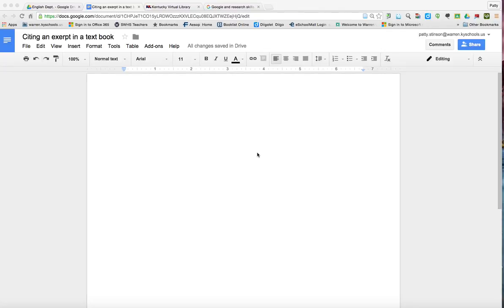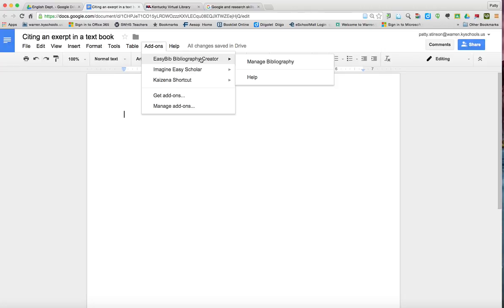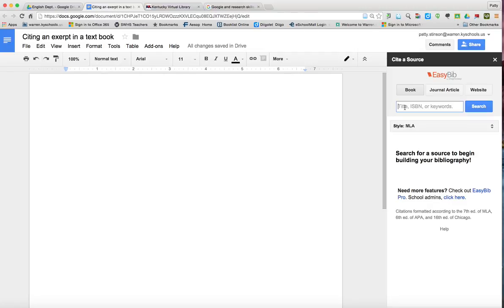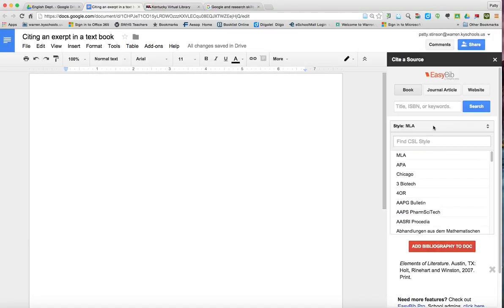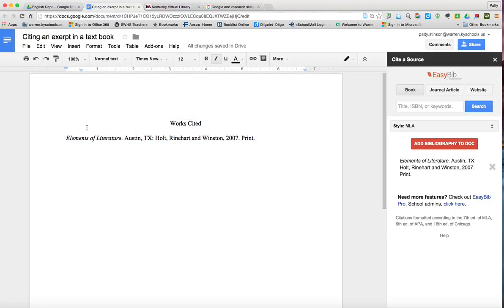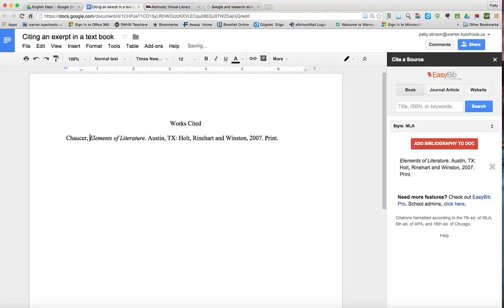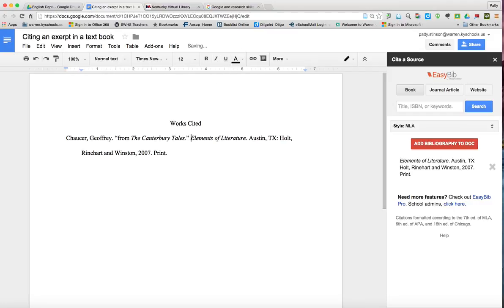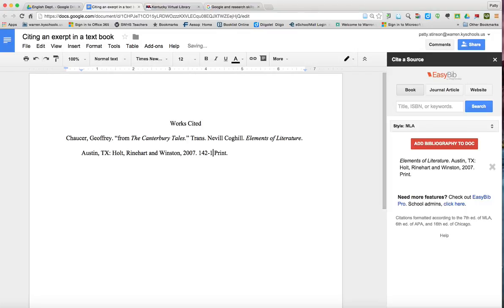Citing an excerpt from a textbook